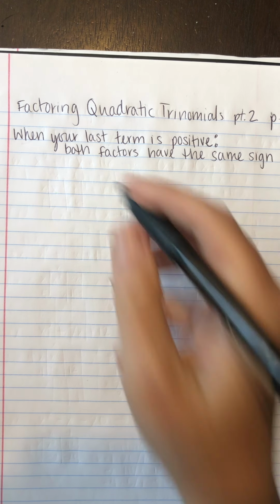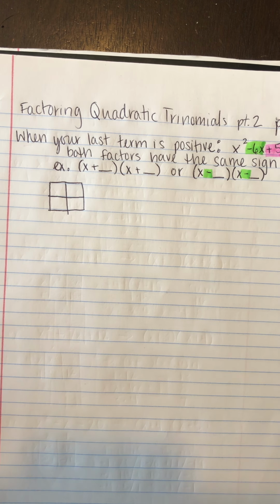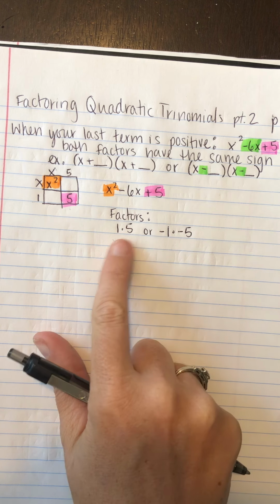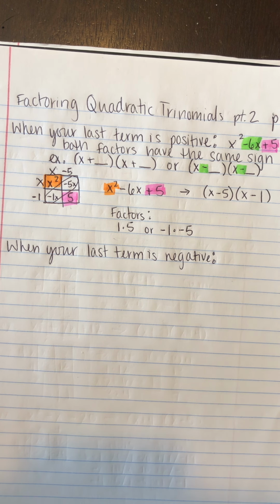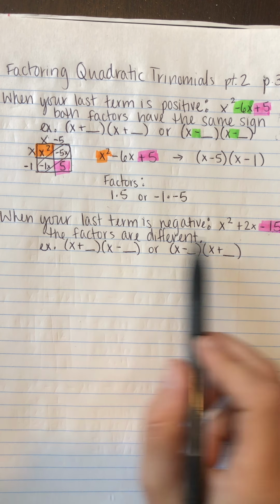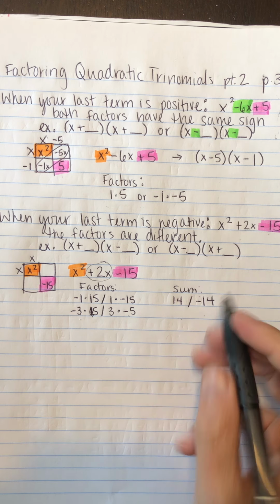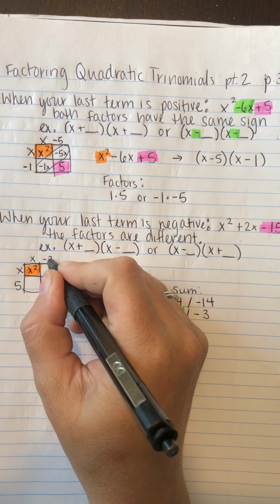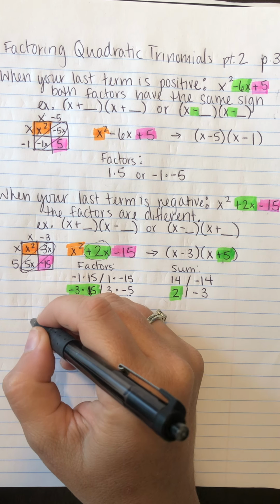Pg. 31 Factoring Quadratic Trinomials part 2